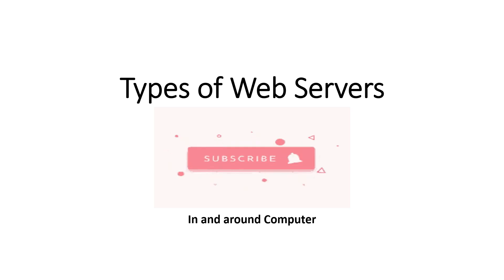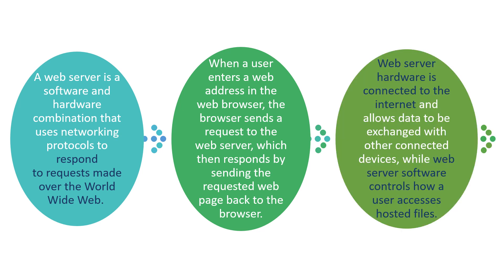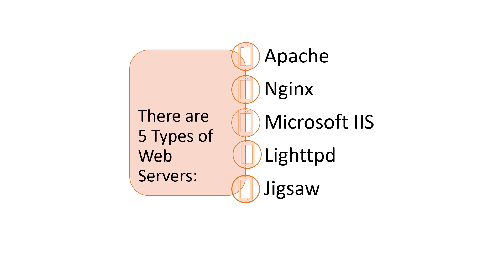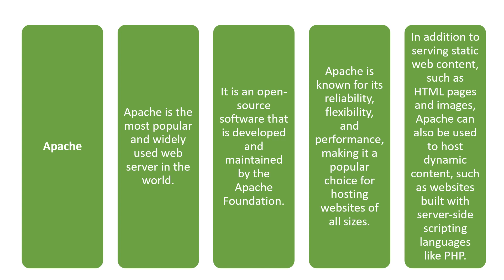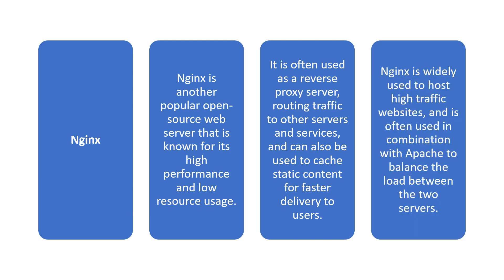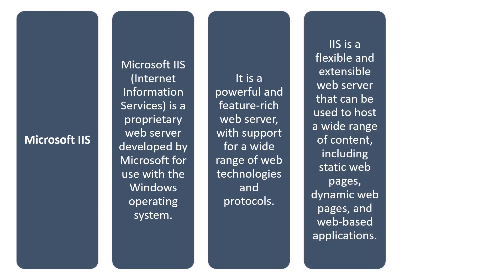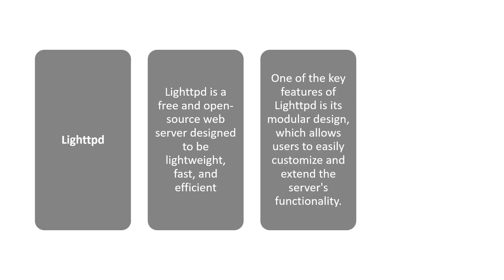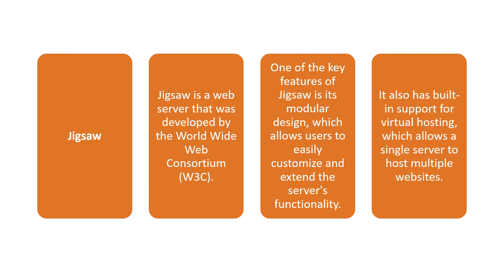Types of Web Servers| What is a Web Server??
There are 5 Types of Web Servers:
Apache
Nginx
Microsoft IIS
Lighttpd
Jigsaw